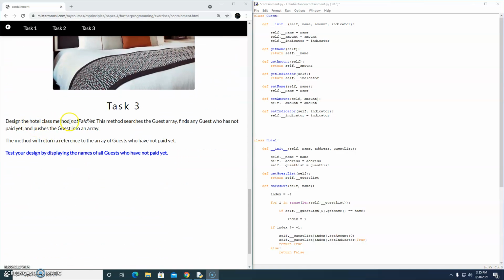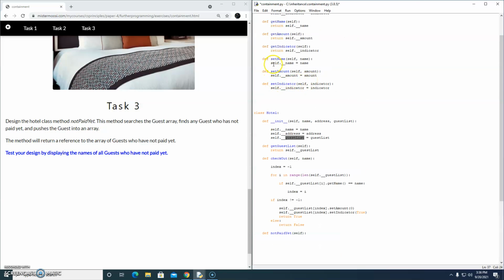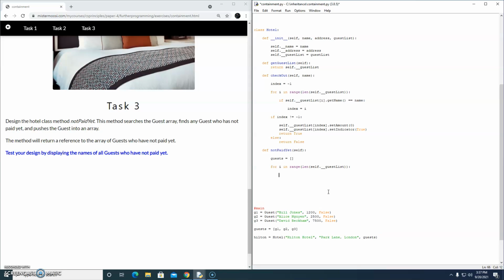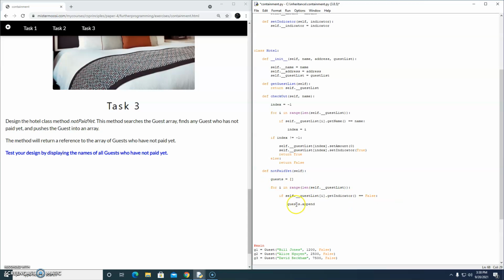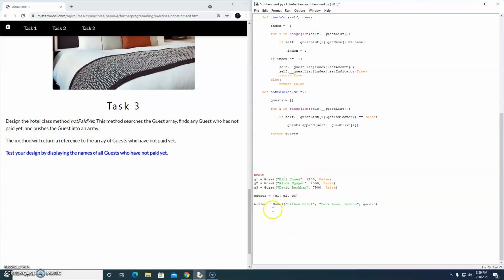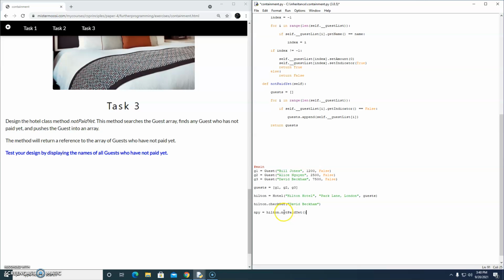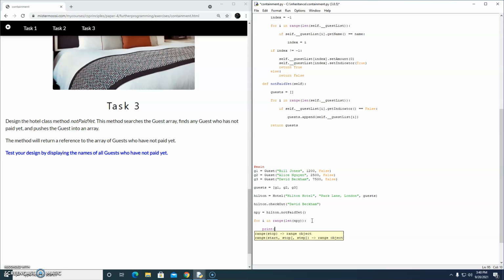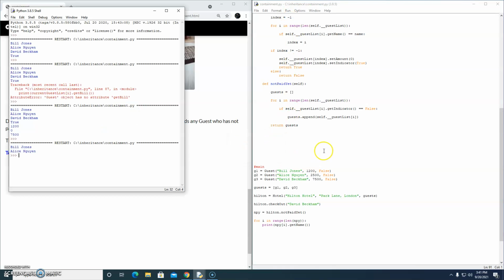containmentTask3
9618 Paper 4 OOP Containment